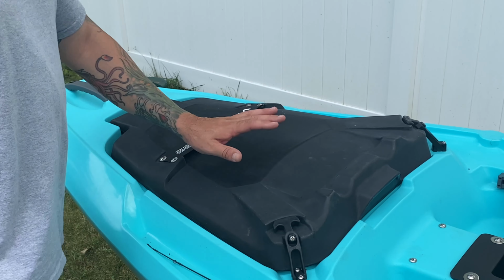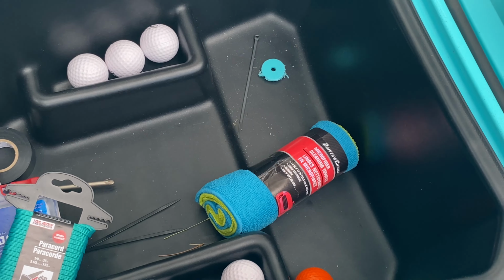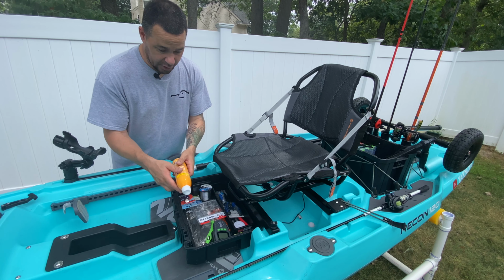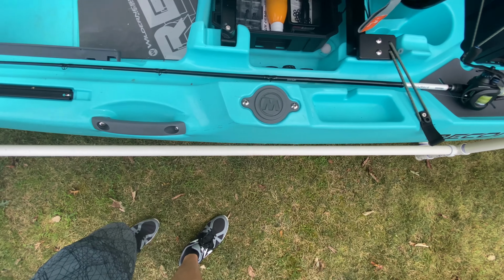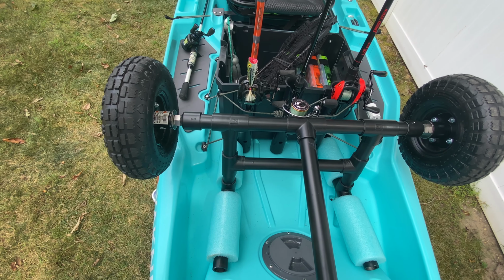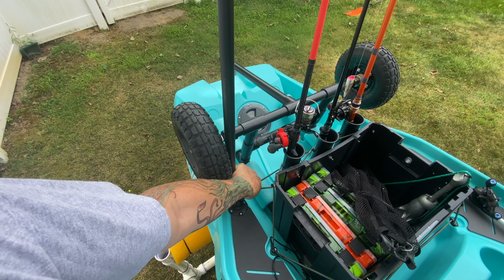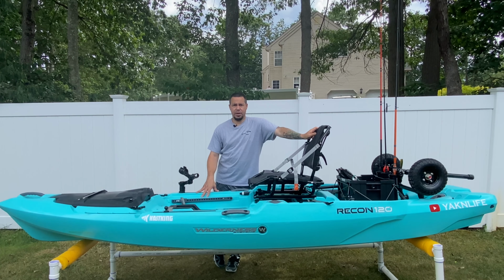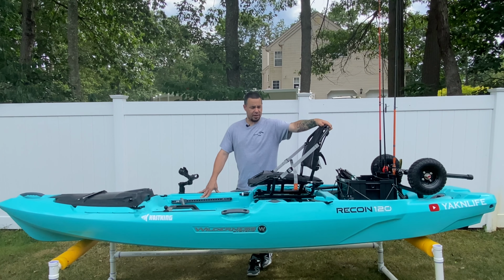RECON 120! MY SETUP-PROS & CONS AM I HAPPY WITH IT???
Going over my Wilderness Systems Recon 120. Am I happy with it? Would I buy it again? What do I like or not like?